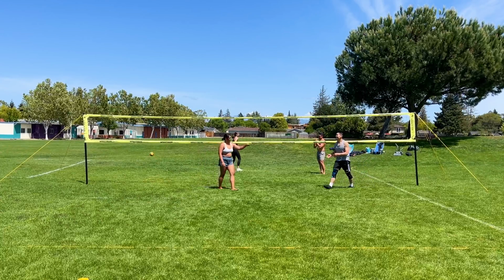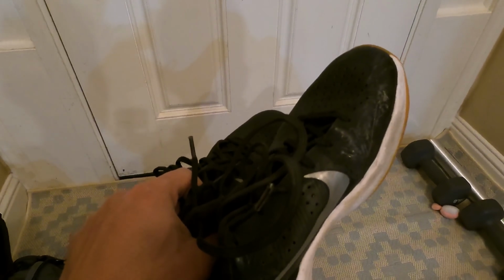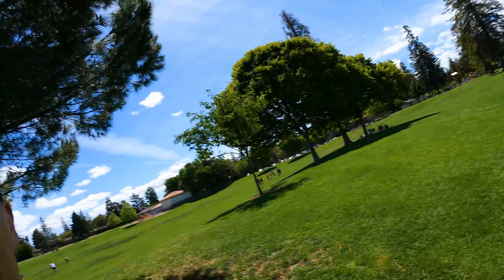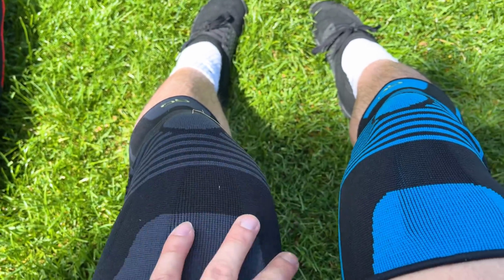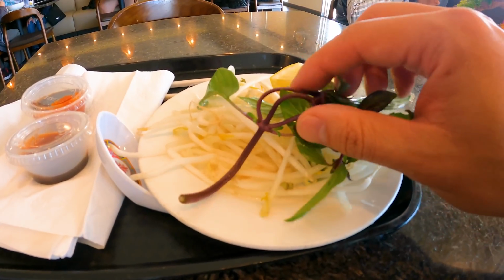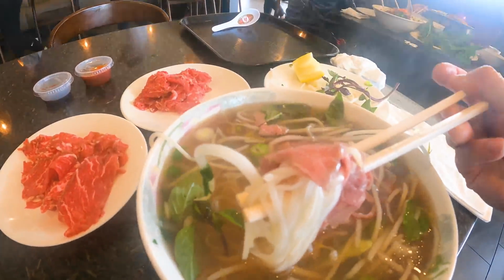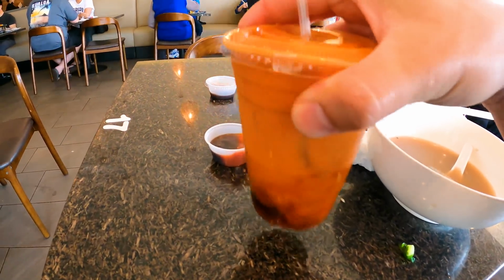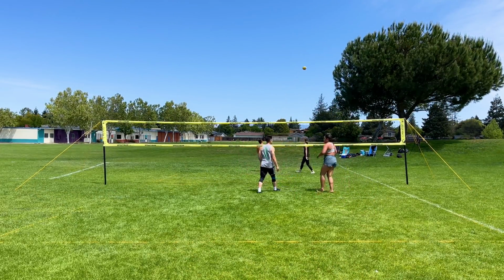Trying Grass Volleyball Vlog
This is my first time playing grass volleyball in over 3 years.  I also signed up for my first Grass Volleyball tournament in August, so I need to start training for that!

💪🏼 Super Greens Mix

🎥 Sony ZV-1 Vlogging Camera & Kit
🎥 Heavy Duty 74" Tripod
🎥 Portable 60” Tripod
🎥 Mini Tripod For Camera Phone
🎥 Portable Camera Phone Charger
🎥 iPhone Charging Cable